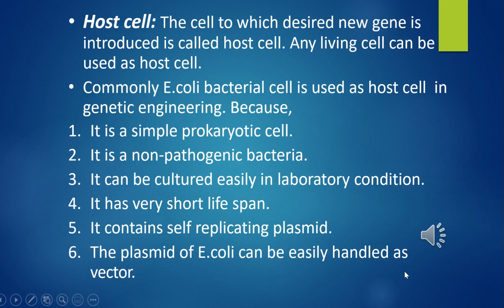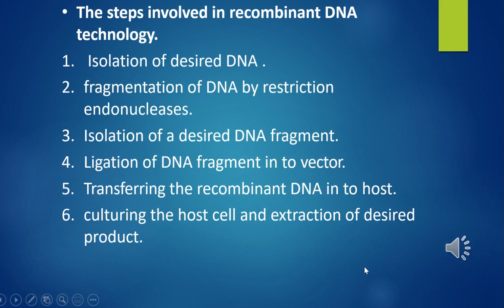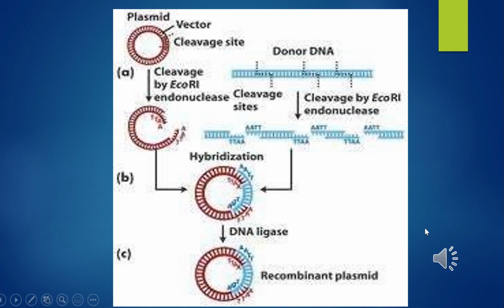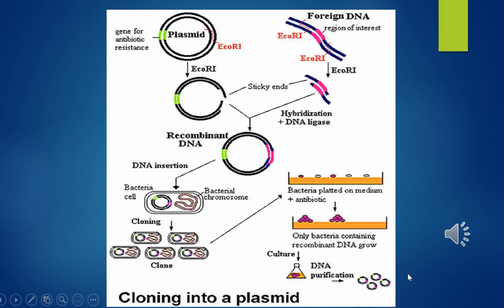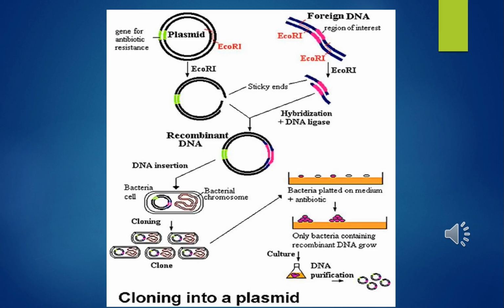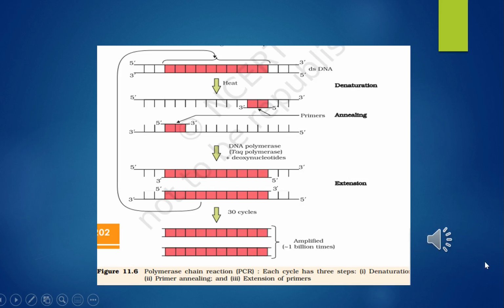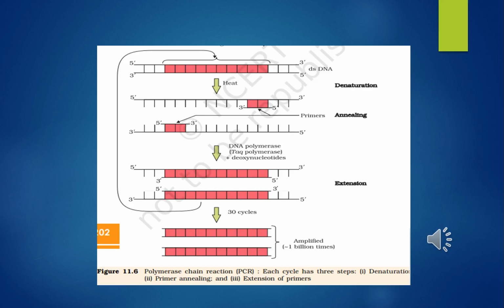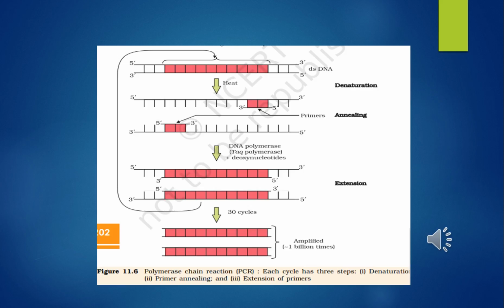Class 12th, Subject Biology, Chapter 11 Biotechnology its Principle and Processes, Part 4